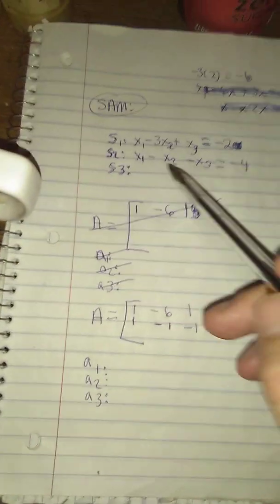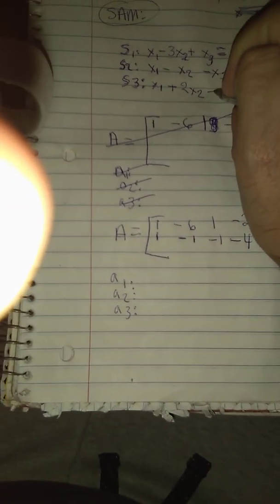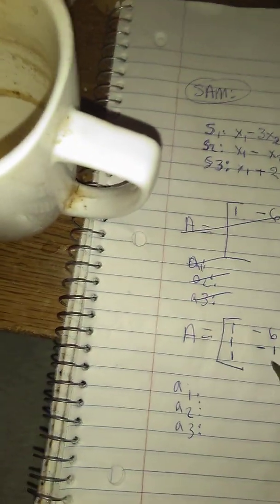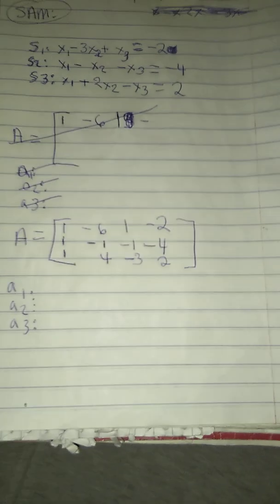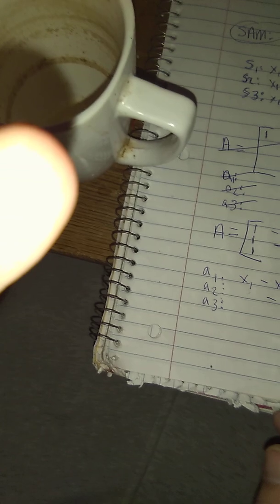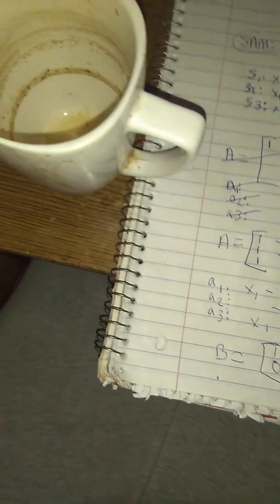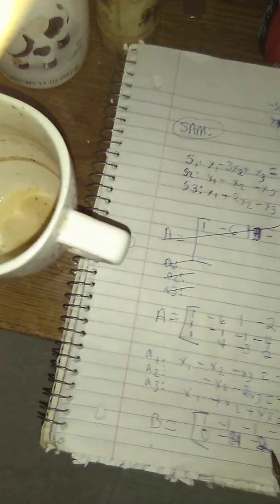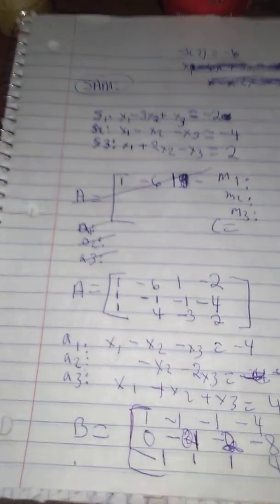Explaining Matrices without book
Explaining Matrices without a book. Getting a few wrong, and then getting them right lol.